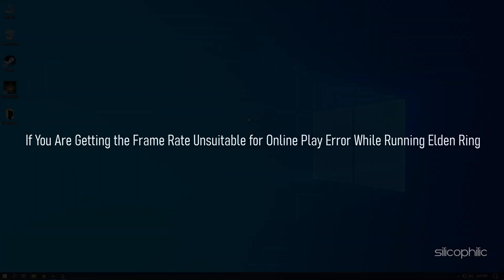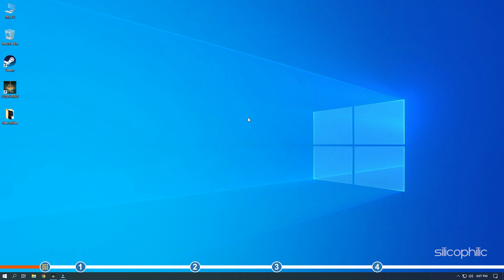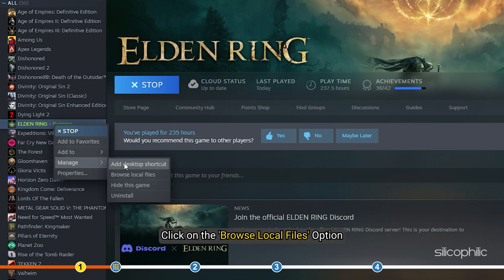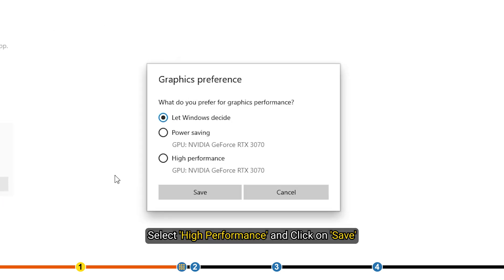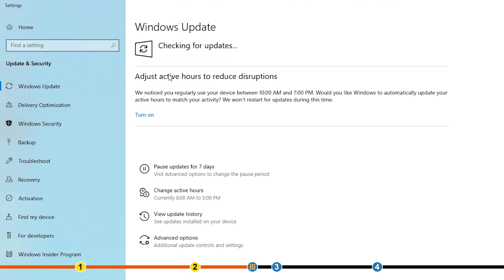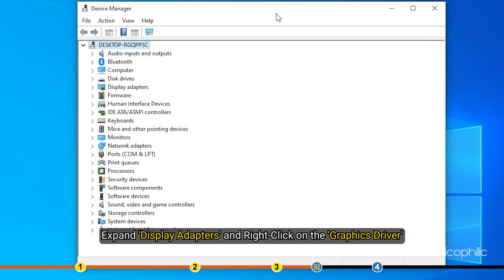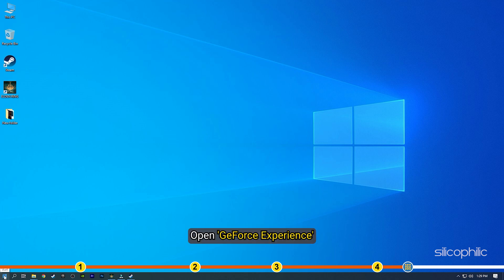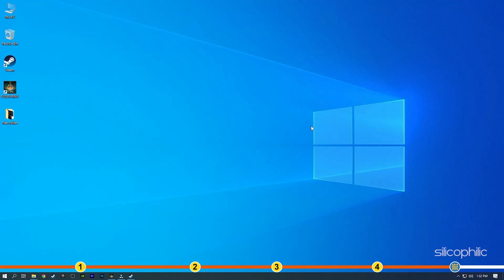4 Simple Fixes For Elden Ring FRAME RATE UNSUITABLE For Online Play Error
If you are getting the Frame Rate unsuitable for online play error while running Elden Ring, then we know how to fix it. Simply watch this video till the end to learn how to solve it.

Timestamps:
00:00 Intro
01:11 Set Windows Graphics Settings
02:24 Updates Windows
03:16 Update Graphics Driver
04:20 Enable NVIDIA Image Scaling